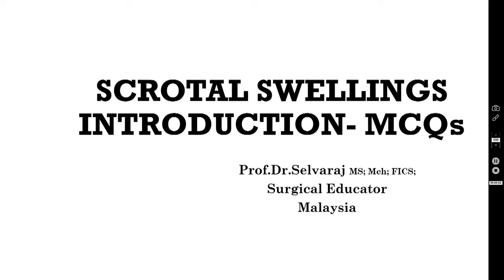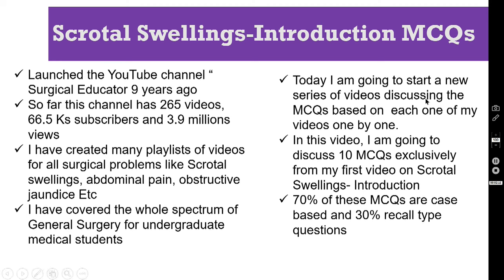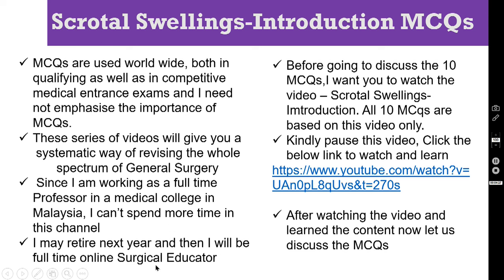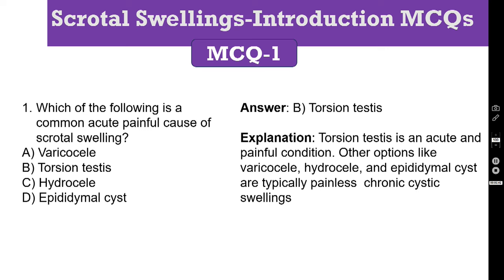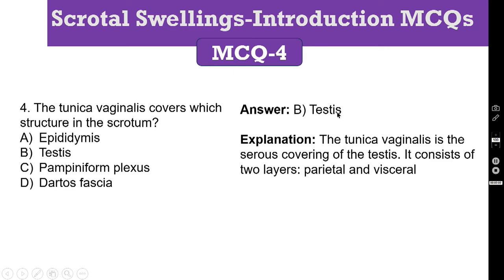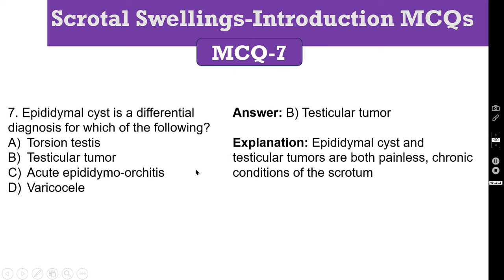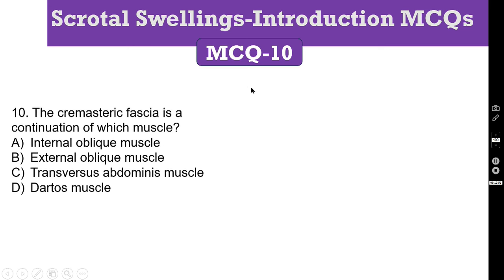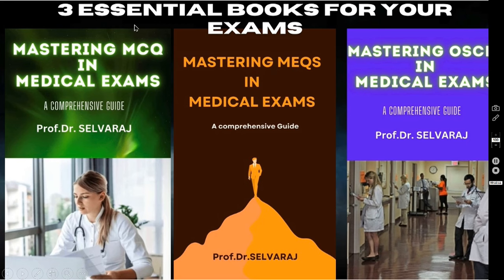MCQs / SCROTAL SWELLINGS/ Introduction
MCQs- SCROTAL SWELLIGS- Introduction

Dear viewers,
• In this video today, I have discussed 10 MCQs on SCROTAL SWELLINGS- Introduction
• I request you to watch that particular video first and then listen this video.
You can buy all my E-books from the following links:
Links to all my E-Books in different Amazon stores